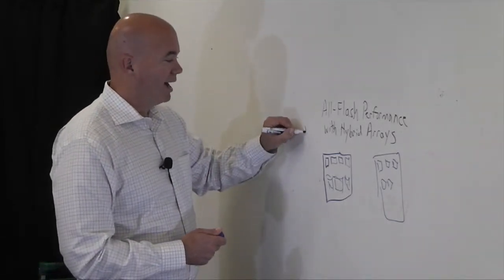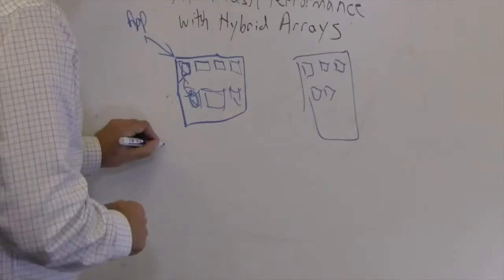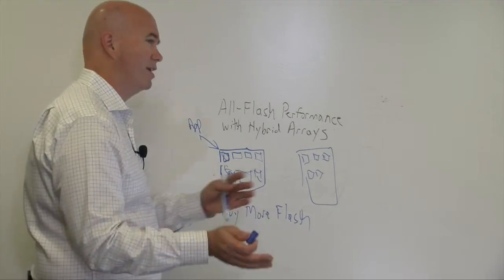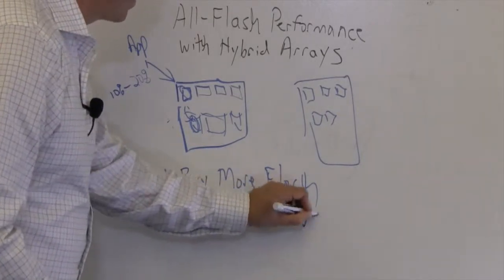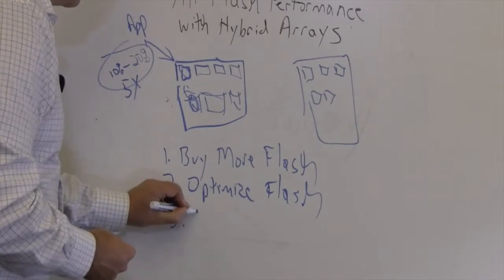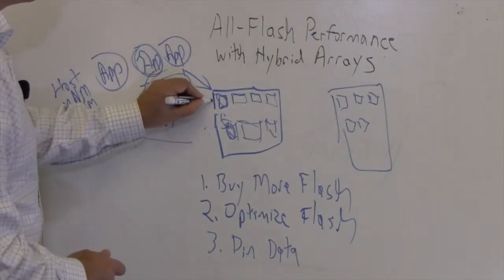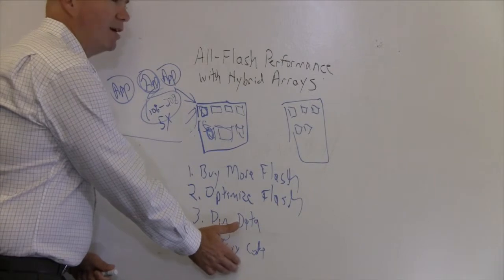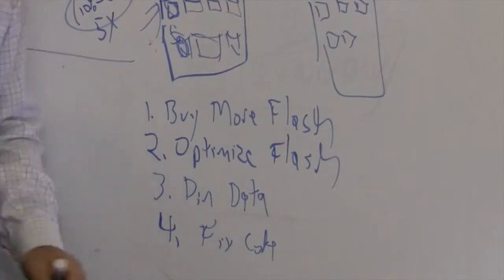Four Steps to All-Flash Performance From Hybrid Arrays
Hybrid arrays have a clear price advantage over all-flash storage systems because they leverage hard disk drives to drive down the cost per GB. Hybrid arrays do introduce a level of performance unpredictability that make IT planners nervous. If data does need to be read from the hard disk tier, there will be an obvious performance drop, But with proper design, hybrid systems can deliver predictable all-flash like performance by dramatically reducing and in some cases eliminating the chances of a cache miss. In the above video we walk you through the 4 keys to that proper design.

To learn more about how to get all-flash performance from a hybrid storage array, join us for our live webinar "How To Make Hybrid Arrys Perform Like All Flash".